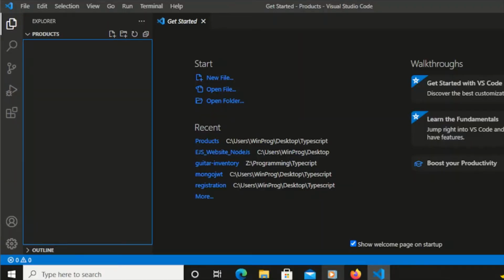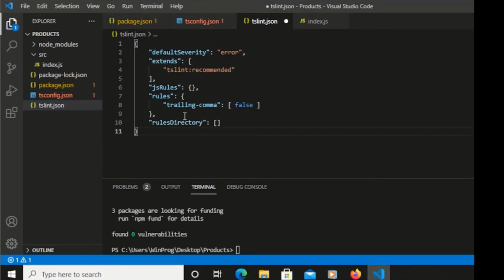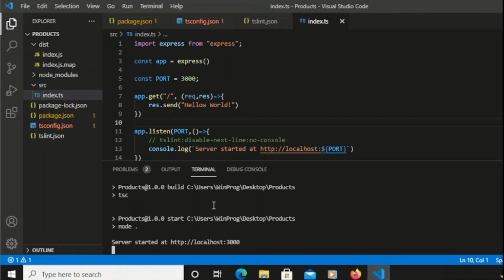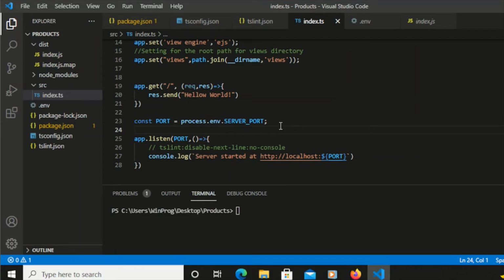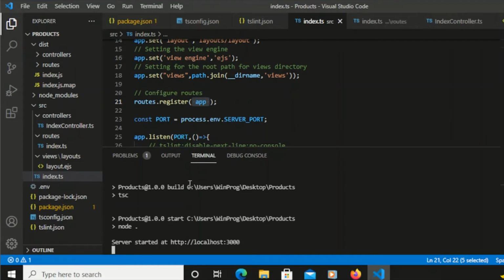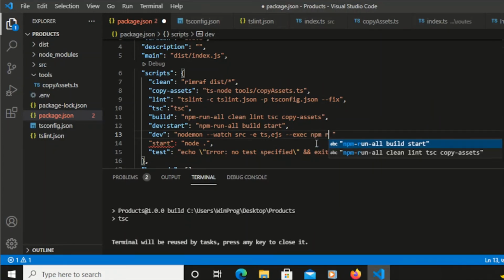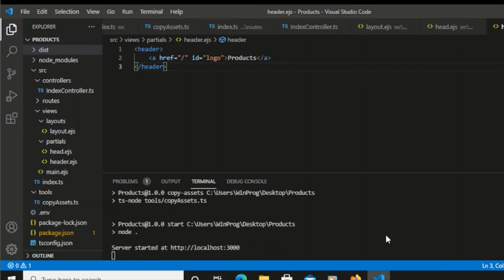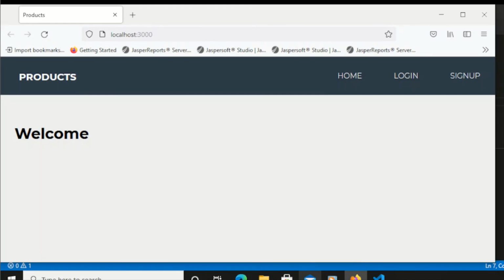Typescript With EJS and Express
Welcome to TypeScript Video tutorial series,Our end goal is to learn how to apply typescript inluding package setup, code structure, security,  web design using EJS and much more.

This is a road map from zero to hero that will enhance the way of traditional coding into well structured development.